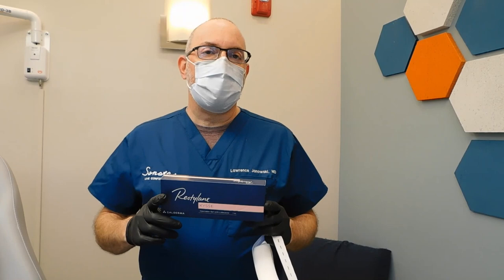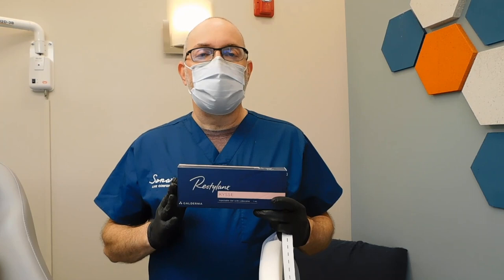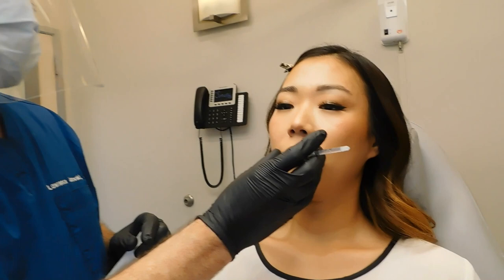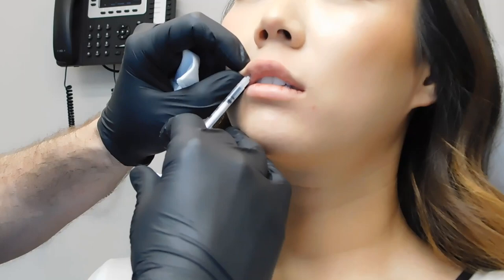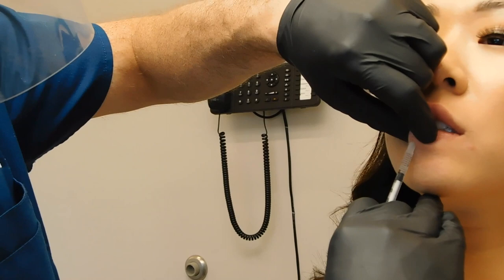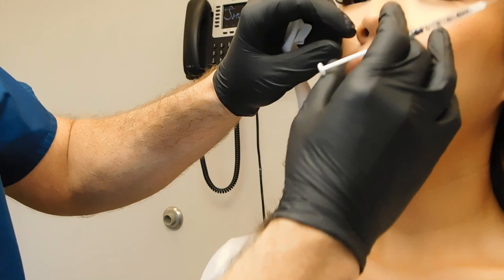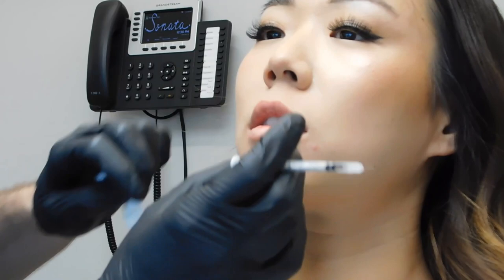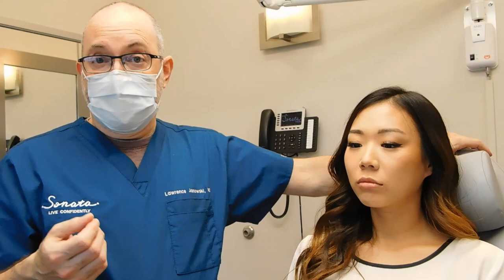Lovely lips with Restylane Kysse and Dr. Janowski